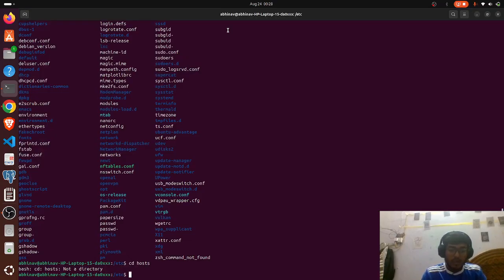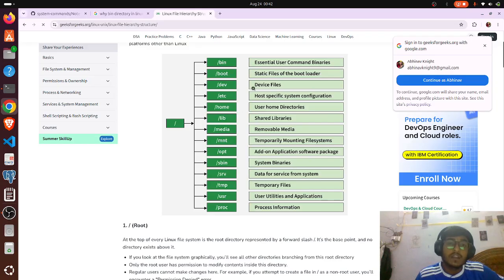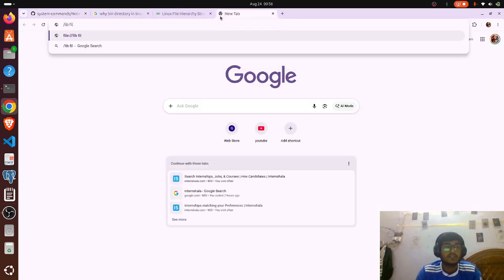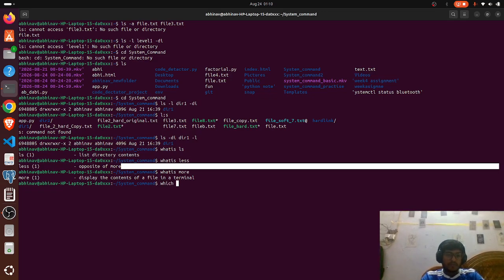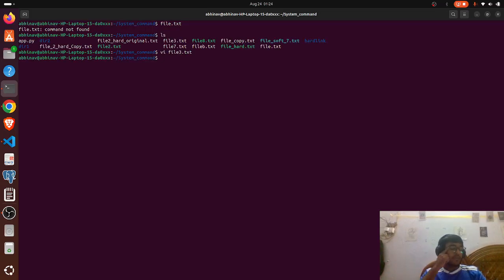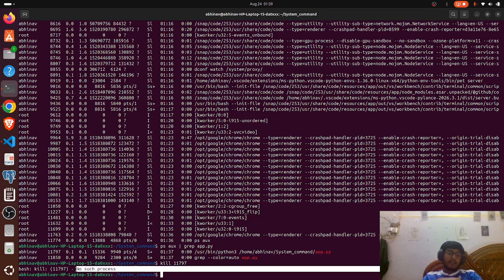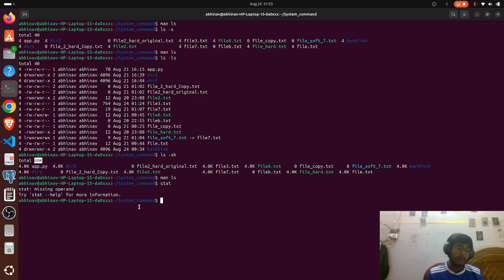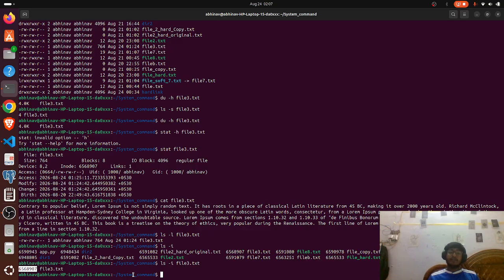System command part 2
A file system is the core method an operating system uses to store, organize, and find data on a storage drive. It manages file names, sizes, creation dates, and where the actual data blocks live on the disk hardware.
Main Types of File Systems

• NTFS: Used by Windows for large storage capacities and data security.
• FAT32: Older and simple; works on almost any device, but supports smaller files.
• EXT4: Standard for Linux systems; fast and very reliable.
• APFS: Modern Apple system built for speed and solid-state drives.

Key Jobs of a File System

• Data Organization: Keeps files in folders and directories.
• Access Control: Decides who can read or change each file.
• Space Management: Tracks free and used disk space.
• Data Safety: Uses journals to prevent data loss during power failures.

If you want, tell me:Which operating system you use mostIf you want to know how formatting worksI can give you more details on that topic.
AI responses may include mistakes.